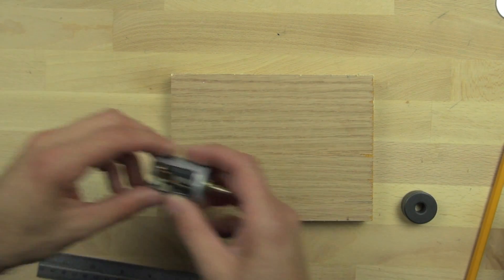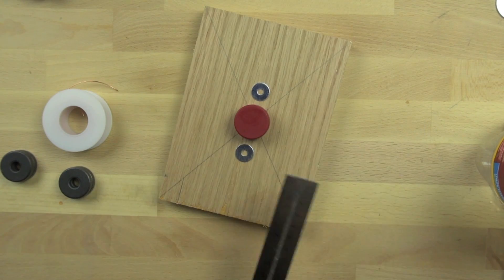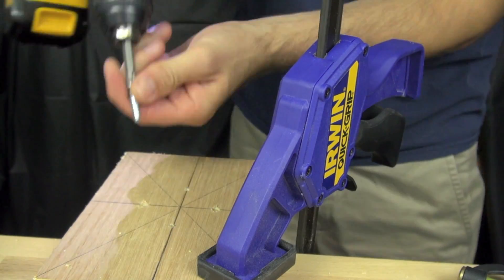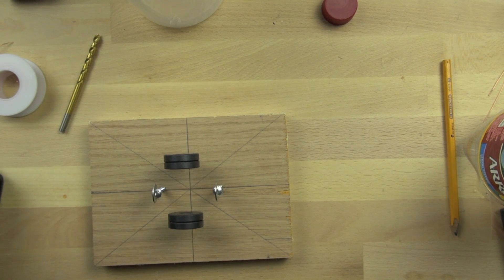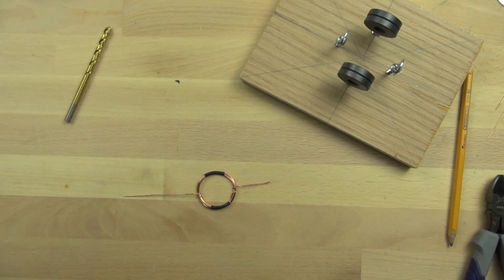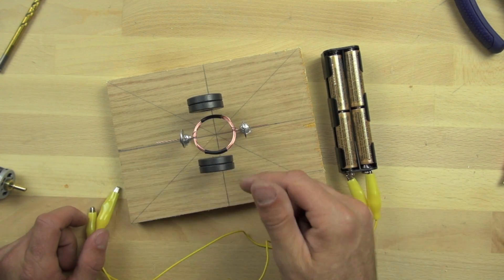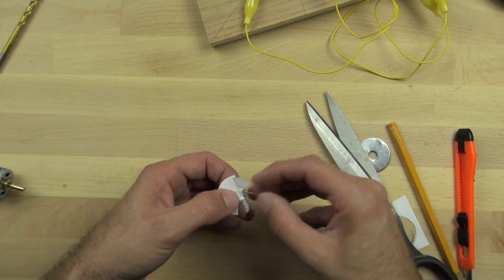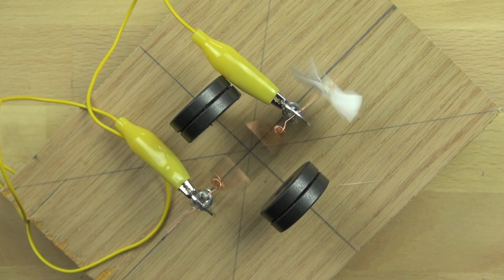Build your own motor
In this video we show you how to build a simple motor